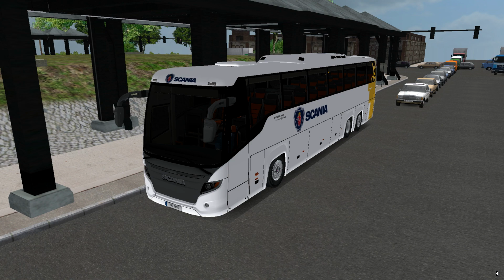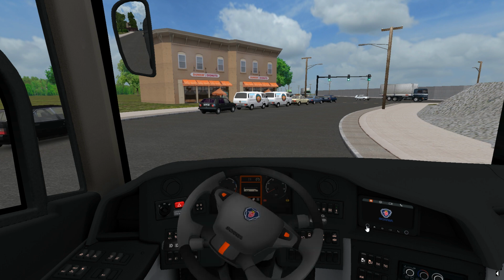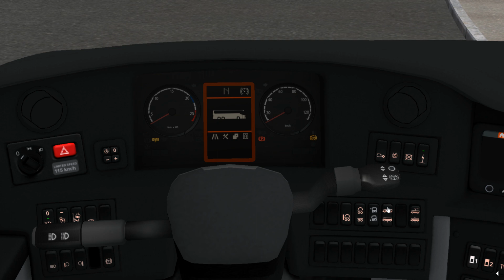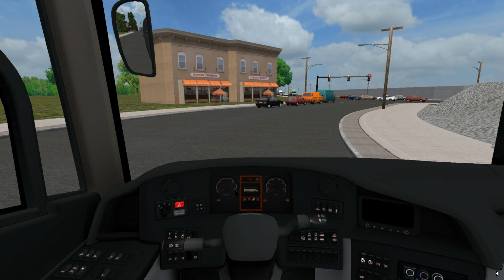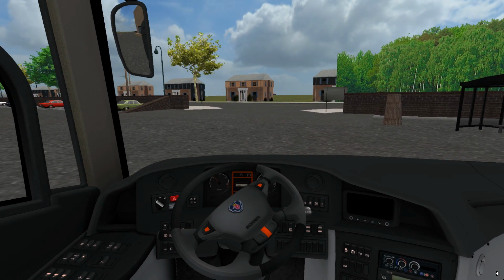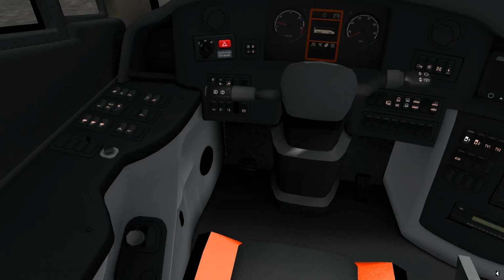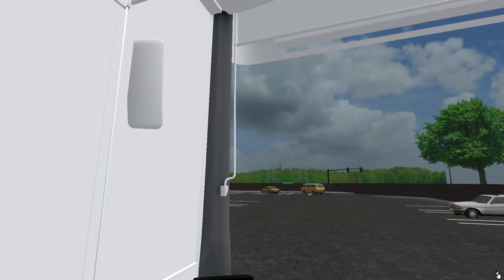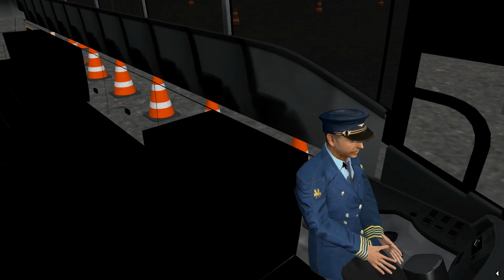Omsi 2 - East Ludlow - Scania Touring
So Today We Are In East Ludlow To Test Scania's Flagship Bus...